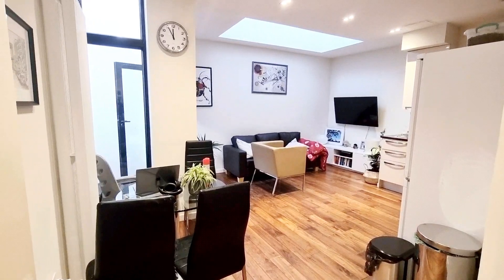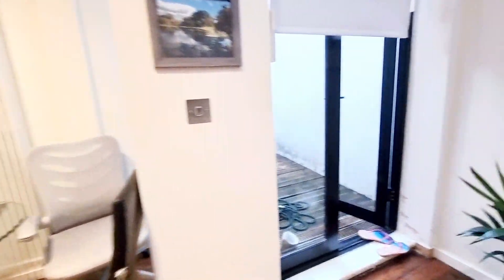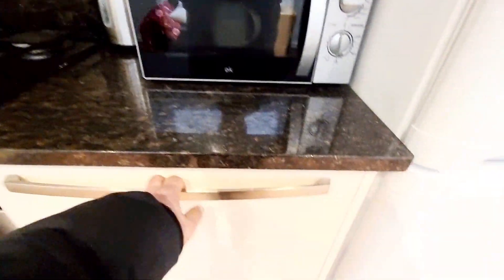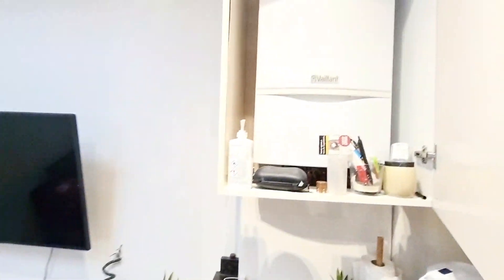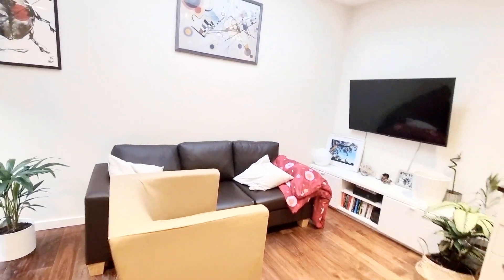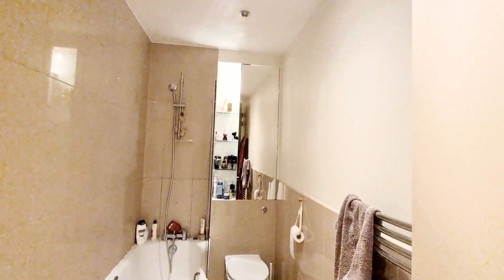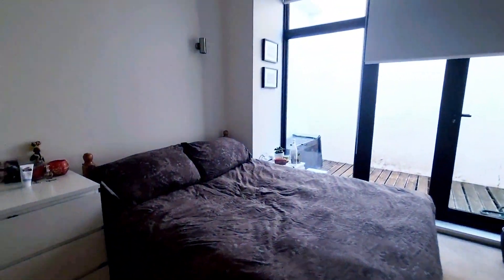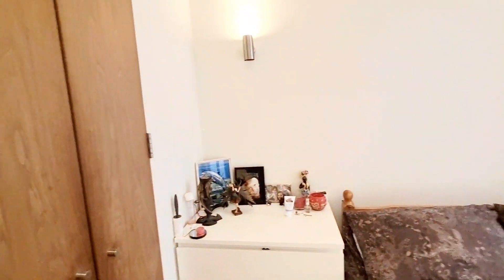Highgate Gardens flat close to Highgate Tube Station London N6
Offering a stylish interior with well proportioned living space and a contemporary finish throughout, this modern one bedroom apartment is located moments from Highgate Station & Highgate Village. The property is situated on the ground floor and comprises a bright reception room incorporating an open-plan kitchen with access to a private patio, a good-sized bedroom with a large build in wardrobe and a fully tiled bathroom.

⌚ SCHEDULE:
Every Week: